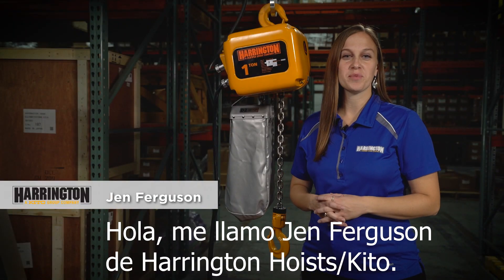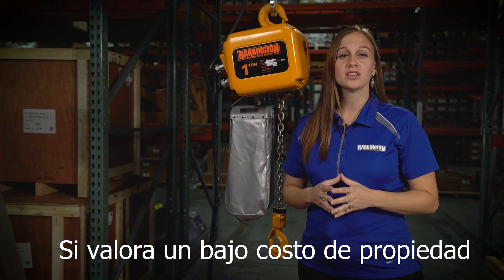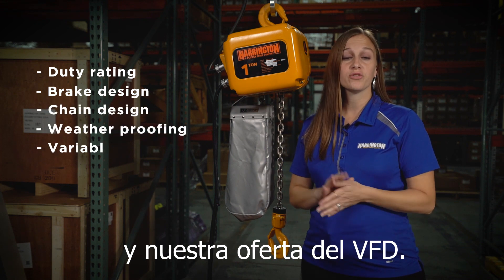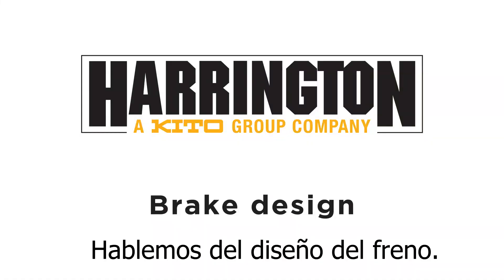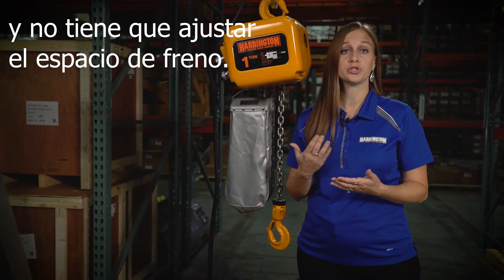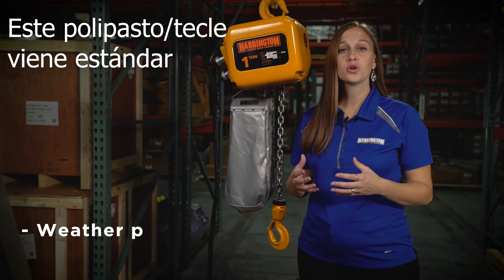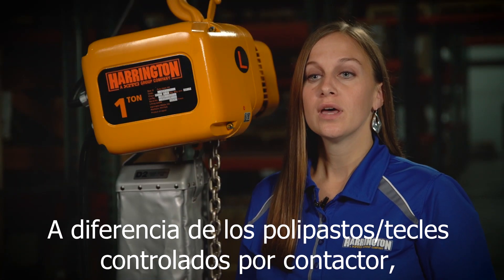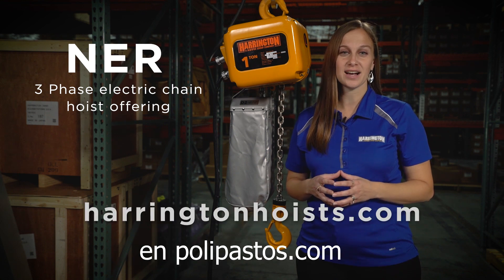Polipasto/tecle NER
Los polipastos/tecles eléctricos trifásicos de cadena de Harrington/Kito (N)ER están equipados con la más alta tecnología disponible en el mercado. Todos los modelos incluyen altura libre baja, un cuerpo liviano con un motor enfriado a base de ventilador interno, protección térmica estándar y un contador de ciclos para su fácil mantenimiento preventivo. El secundario freno mecánico es una característica adicional solo en los modelos ER. ¡Simplemente los mejores polipastos en el mercado!